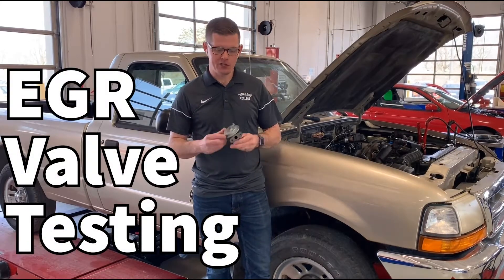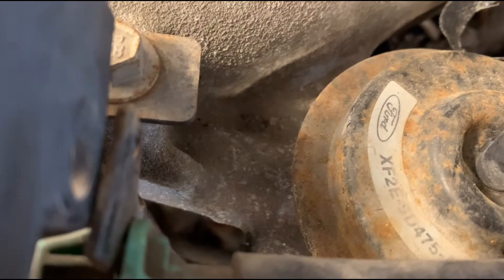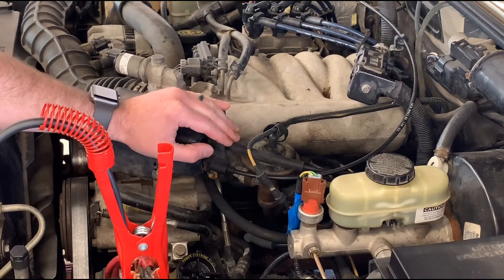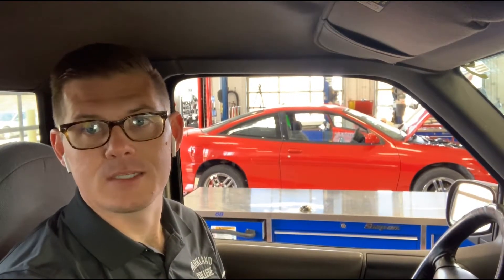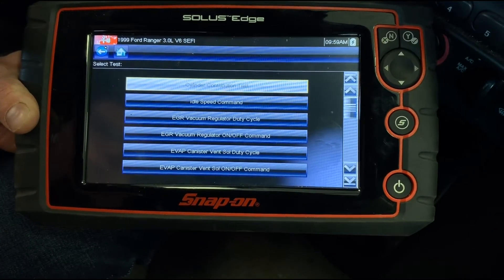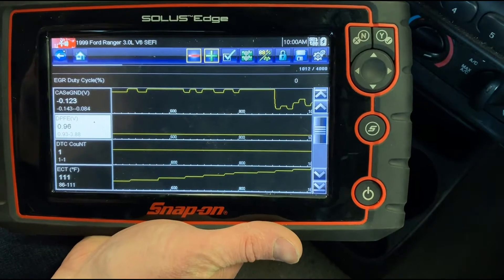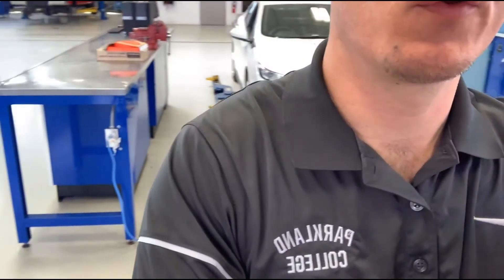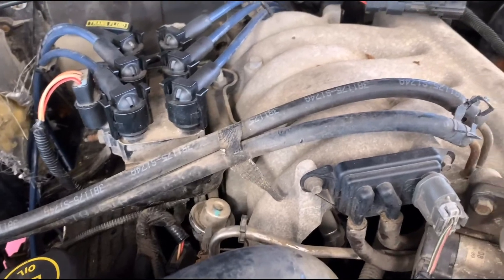On-Vehicle EGR System Overview and Ford EGR Valve Testing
In this video, I start with a basic overview of the exhaust gas recirculation components on a 1999 Ford Ranger 3.0L V6. After that, we discuss how to test a vacuum diaphragm type EGR valve with both a handheld vacuum pump and electronically with our SnapOn Solus Edge scantool. Sorry for the poor audio at times.

Components / Tools In This Video:

- MightyVac Hand-Pump